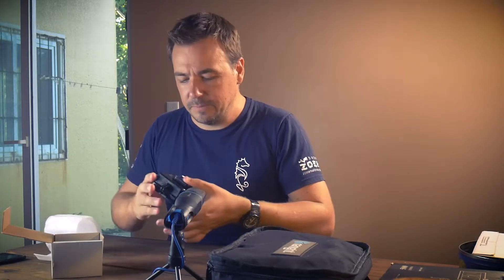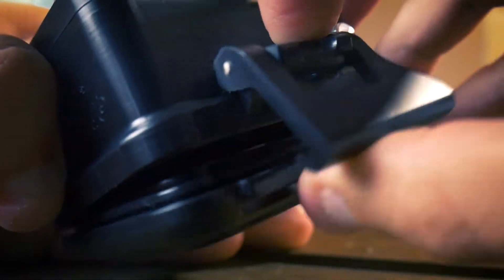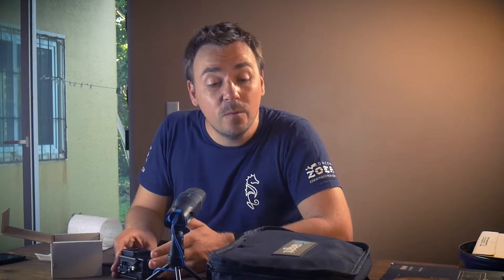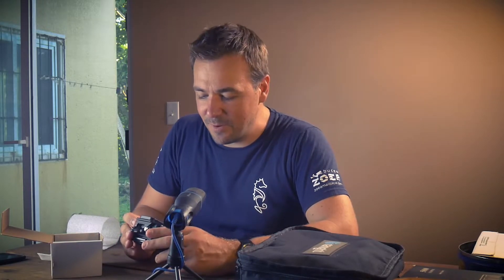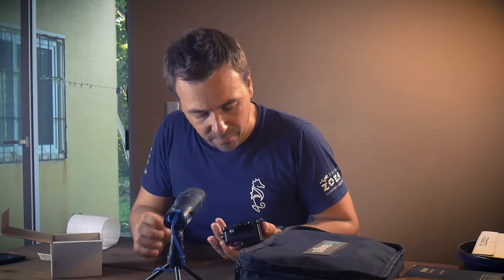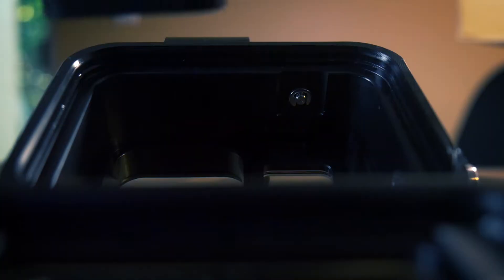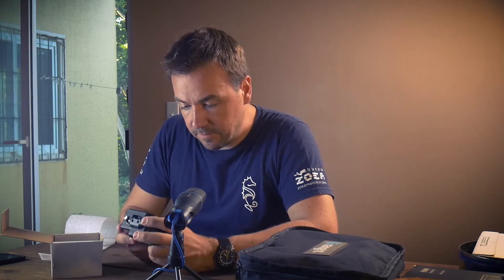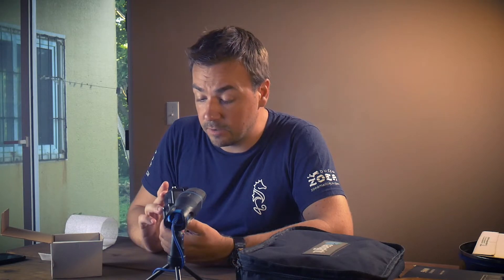The 500ft / 150m Deep Underwater GoPro Dive Housing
We took the Golem Gear 150 meter / 500 foot GoPro dive housing on a Trimix dive!